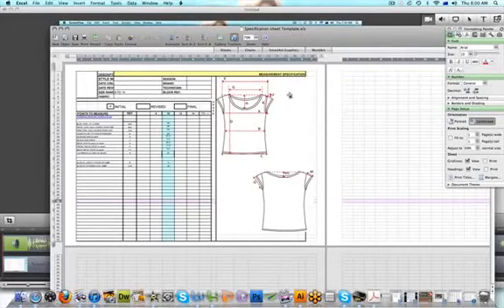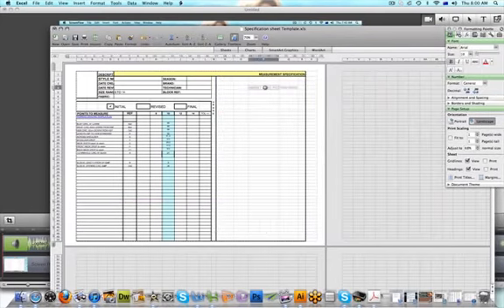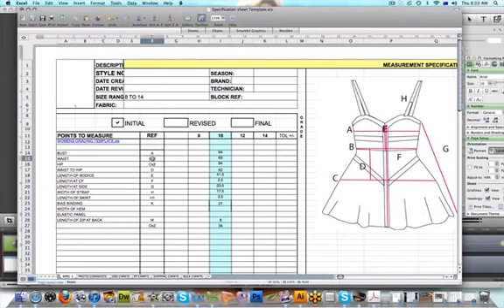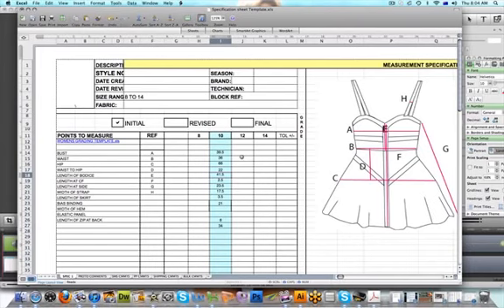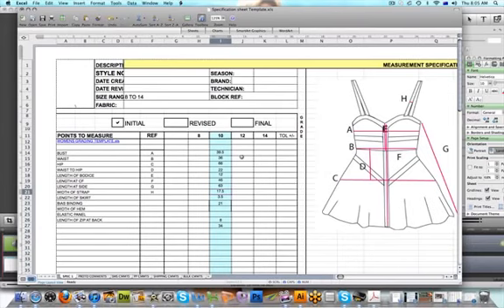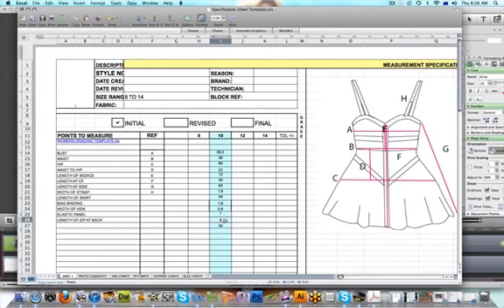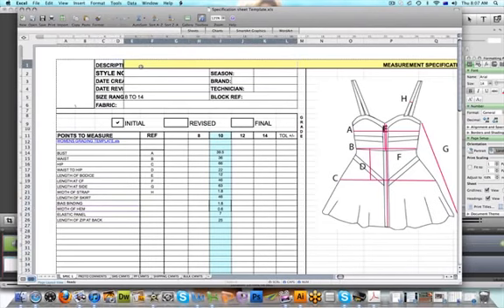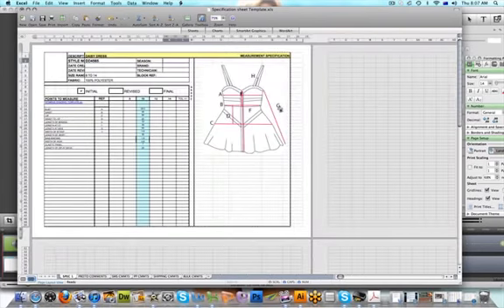FASHION SPECIFICATION SHEET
4 free BONUS books included